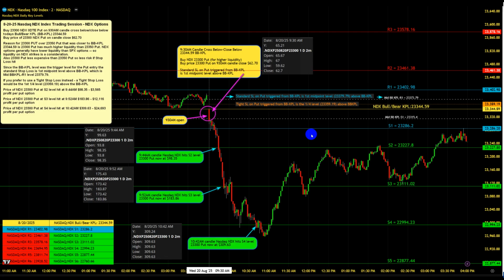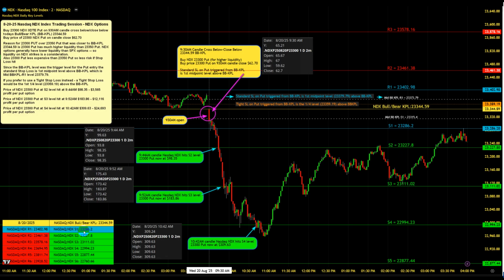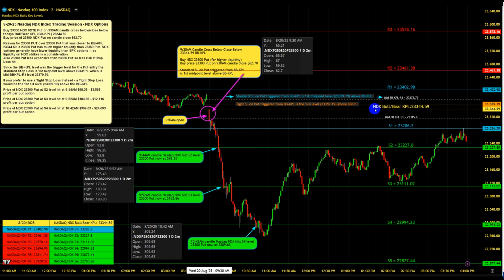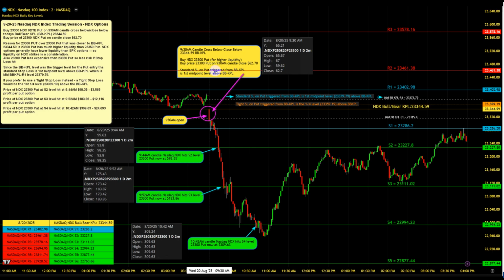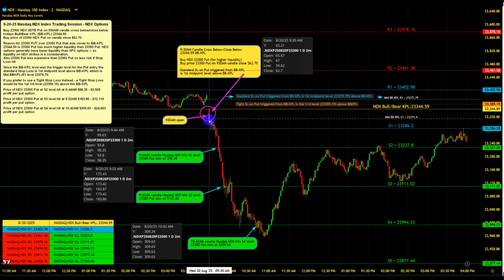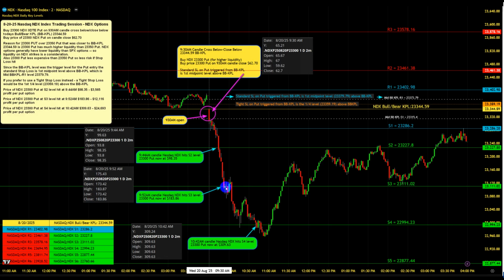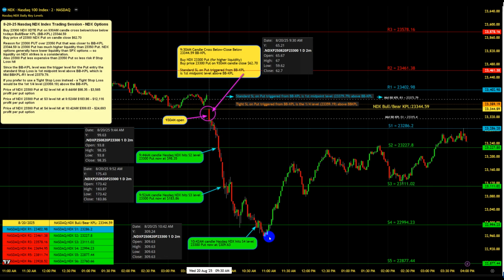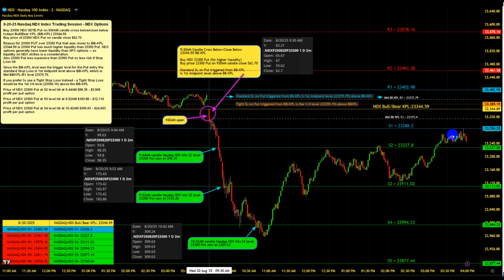Trade Nasdaq NDX Like a Pro With These Exact Entry Rules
Unlock the secrets to maximizing your trading potential with this powerful NASDAQ NDX Index options strategy! Learn how to revolutionize your approach and take your trading to the next level.

Watch Nasdaq NDX session breakdown and analysis showing how to execute using our daily key levels trading strategy using the Day Trading GPS NDX Daily Key Levels indicator.  If you’ve been day trading NDX options without a clear system, this video shows you how to approach each session with structure and confidence.